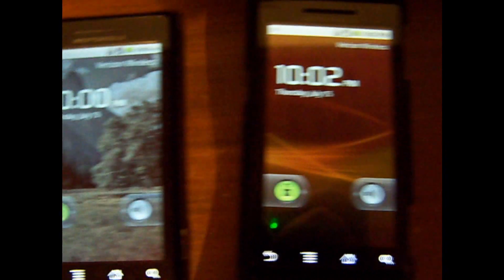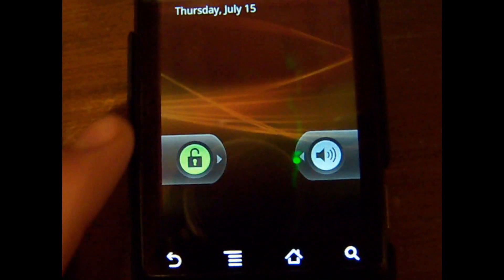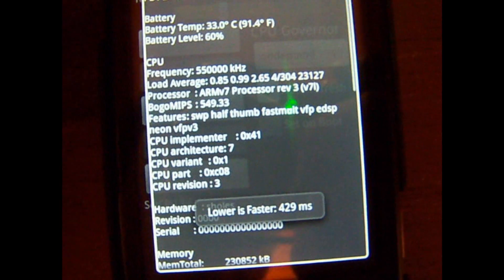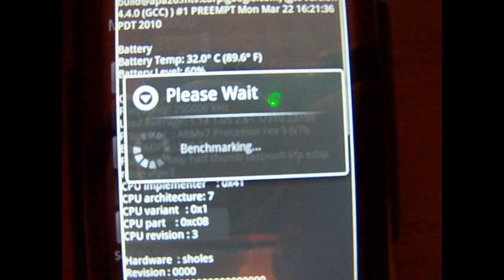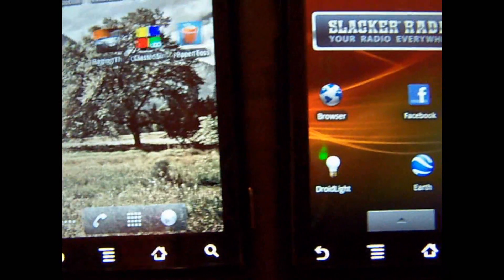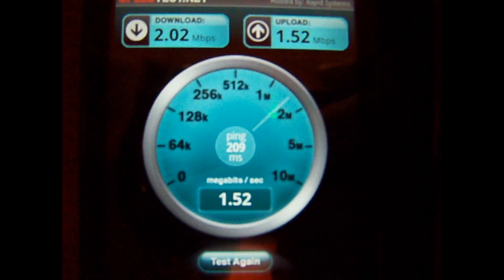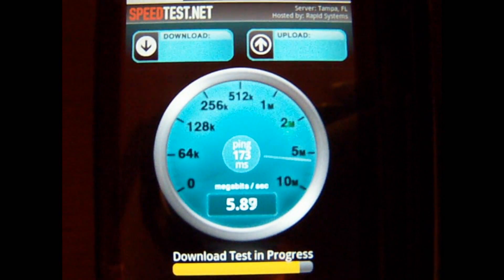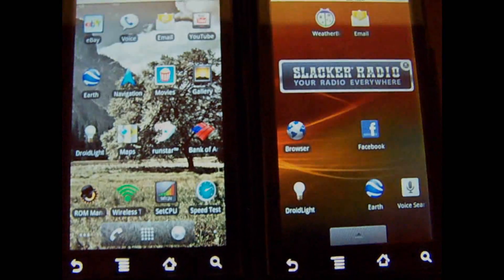Speed of stock droid vs. speed of rooted droid ... Set CPU benchmarks and internet speed tests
I did a couple of bench marks from a rooted droid at 1000 mhz and a stock droid at 550 mhz.